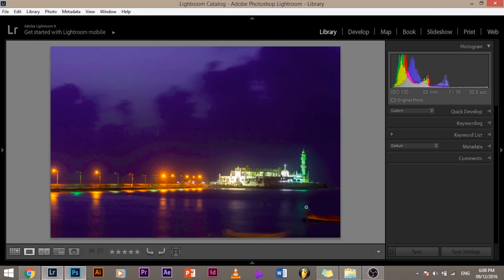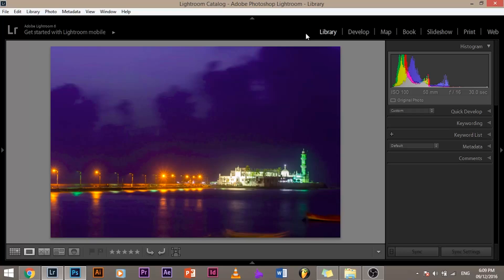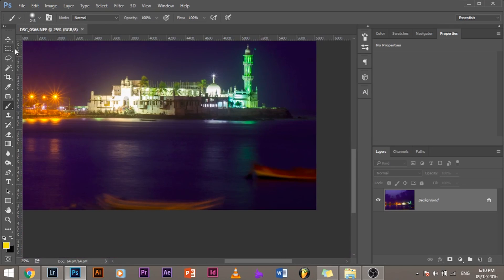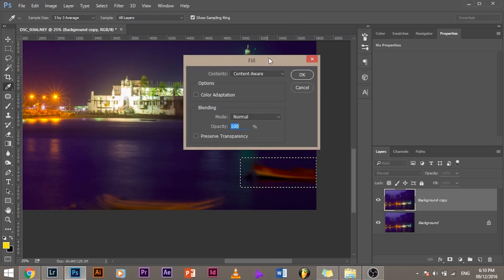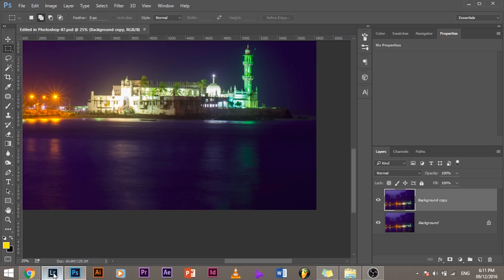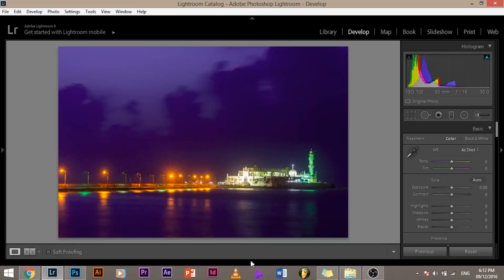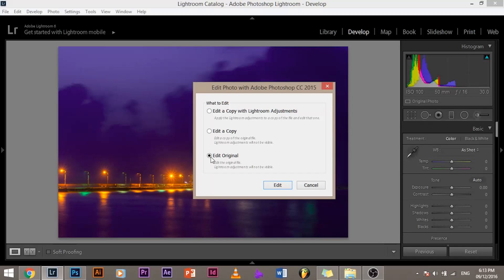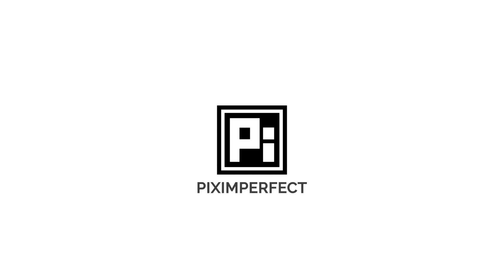Export from Lightroom to Photoshop #11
Learn how to move from Lightroom to Photoshop and back. Export photos directly from Lightroom to Photoshop with the Lightroom adjustments intact and come back from Photoshop to Lightroom with the Photoshop edits intact in a psd format. Learn when to switch and why do we normally toggle between both the applications. Also this method is totally non-destructive and hence allows you to have your original copy in place.

For complete series of Lightroom Tutorials for Beginners, here's our playlist

If you are a Photoshop expert or if you have used Photoshop before and you have at least a little bit of knowledge about Lightroom, even by looking at both the interfaces we can easily identify that there are things that Photoshop can do but Lightroom can't and vice versa. If both the applications could do each other tasks then why would Adobe have two applications in the first place?

Fundamentally, Lightroom is where you start and Photoshop is where you finish. But, if you are a photographer, 95% of the time you will get your job done in Lightroom. You would only jump to Photoshop for specific purposes. From a photographic point of view, mostly we make the switch to remove distractions and to correct mistakes. Also, we make the switch when we need to insert any form of graphics to our image, be it text design or logo.

Of course, you do have your spot removal too in lightroom and that can, to some extent remove distractions but not as perfectly and efficiently as Photoshop. After all Spot Removal tool is made for removing "Spots". What about big things? It can only be done in Photoshop maybe using the healing brushes, patch tool or content-aware fill. Besides, using too much of spot removal in Lightroom makes the software very laggy. In this video we will learn the proper workflow to move from Lightroom to Photoshop.

Switching and jumping from Lightroom to Photoshop is pretty simple. In Lightroom, whether you are in the Library or the Develop module, right click on the picture that you want to open in Photoshop and go to Edit In - Photoshop CC. Then the image will automatically load up in Photoshop. Then you are free to edit it the way you like. you may use layers, texts, or graphics along with you image. Once you are satisfied with the results and done with your editing. You don't have to do anything but go to File and click Save. That's it. And the resulting psd file with all the edits that you make in Photoshop pop up in Lightroom. Now you can make all kinds of changes to this psd file in Lightroom like you would edit any other file.

Now, if you want to go back to Photoshop again for that particular image,  there are two options that you need to consider. If you select, "Edit a Copy With Lightroom Adjustments", Lightroom will flatten all the layers and adjustments from Photoshop and open another copy of the image in Photoshop. But, if you want all the layers intact back in photoshop, you would select "Edit Original".

Hope this video helped you. If you have any questions, do leave them down in the comments below and I'll be happy to answer them and If my content is interesting enough, please do consider subscribing

- PiXimperfect, Keep Creating